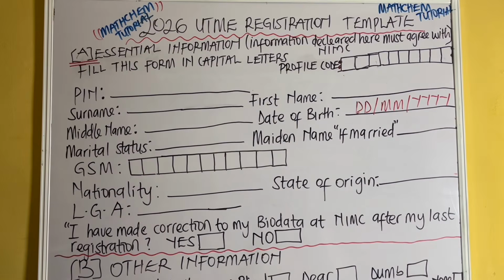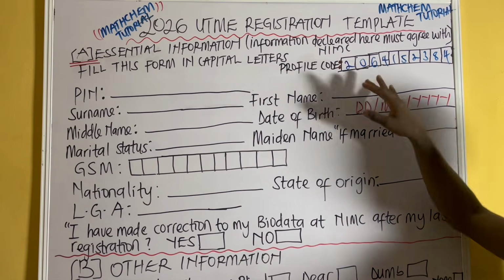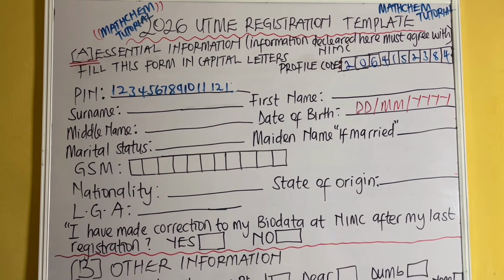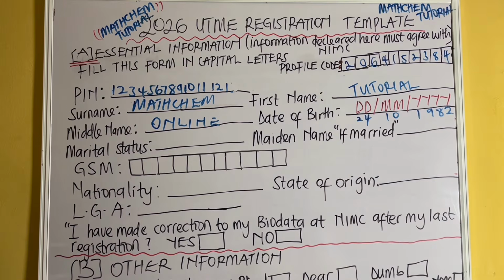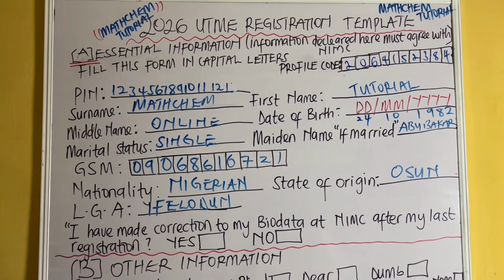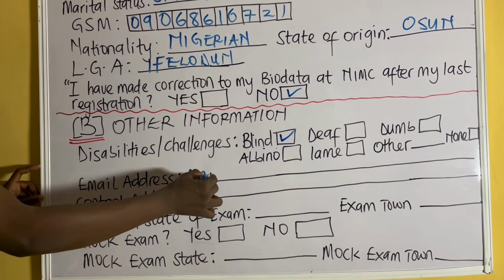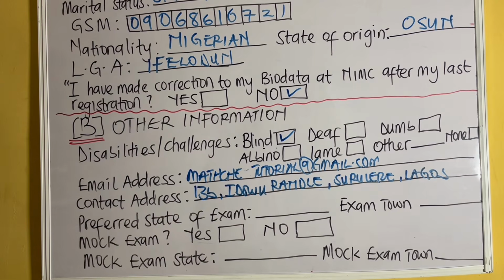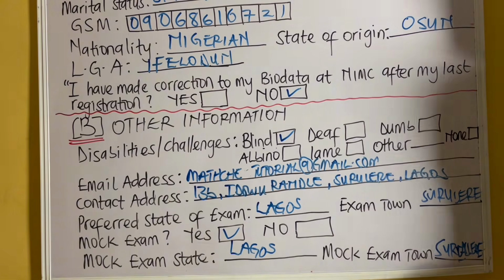How to Fill UTME 2027 Registration Form Step-by-Step | JAMB 2027 (PART A)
Are you preparing for UTME 2026 and don’t want to make mistakes during JAMB registration?
In this video, I explained step-by-step how to fill the UTME 2026 registration form correctly
This video is suitable for first-time candidates and re-sit candidates.